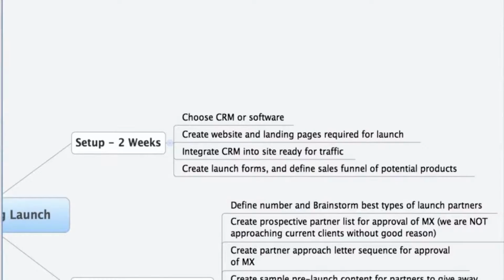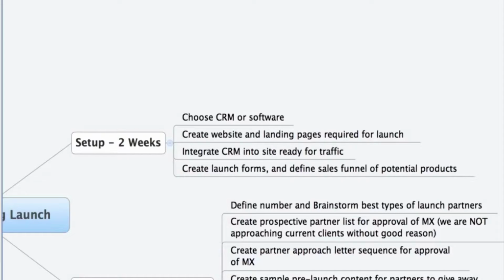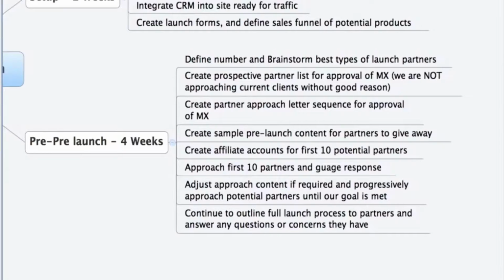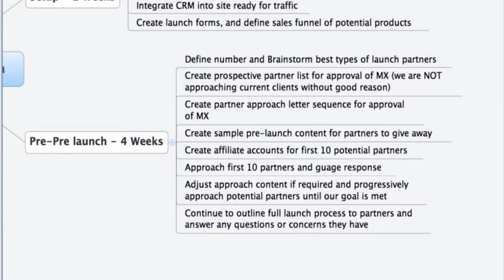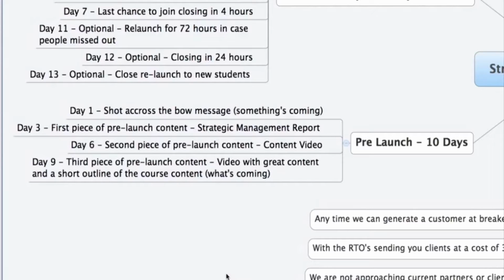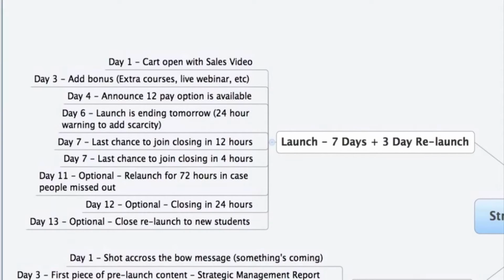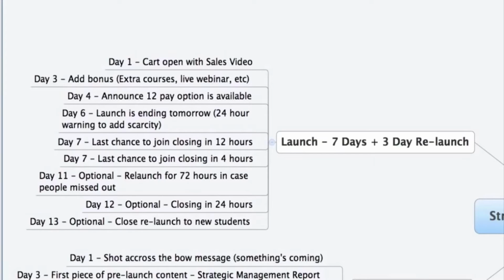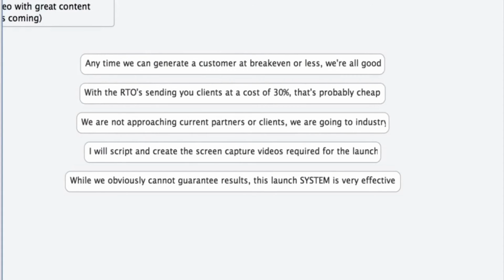Outline Of A Launch Strategy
Outlining A Product Launch Strategy